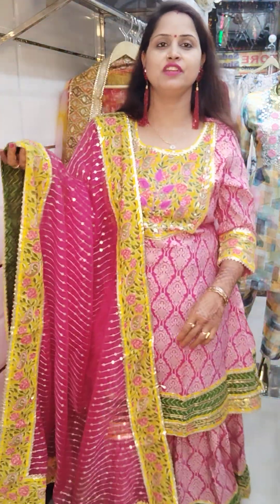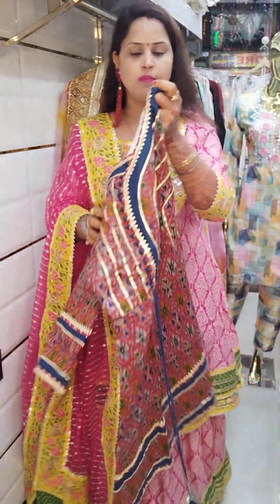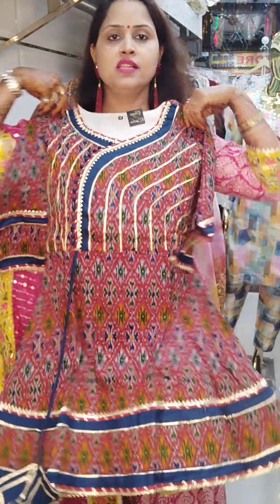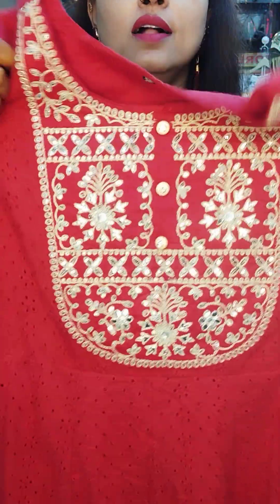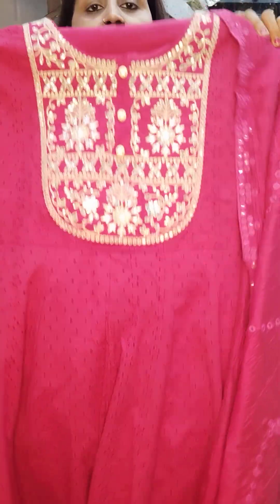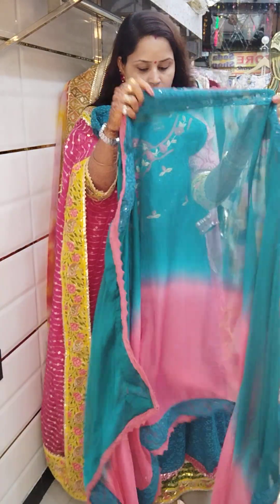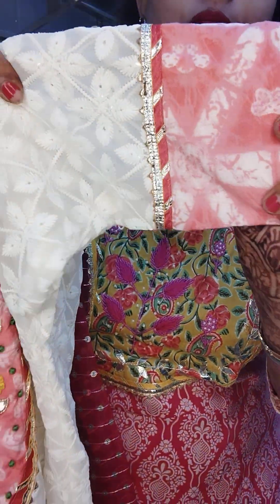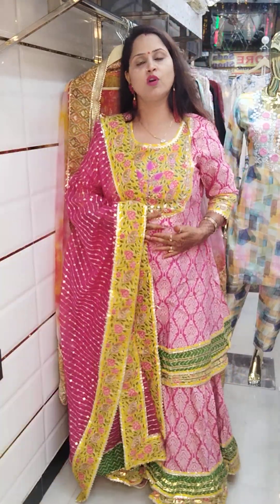beautiful festival collection#aagyacreation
aagyacreation